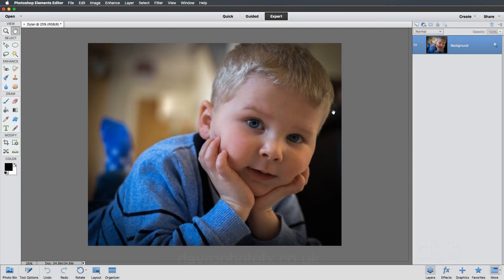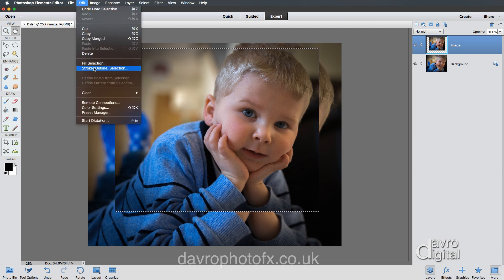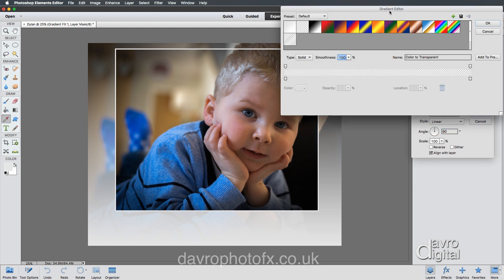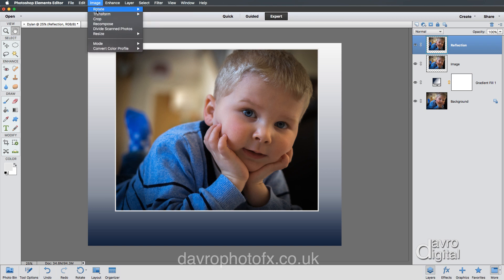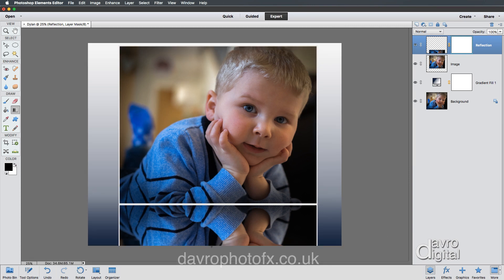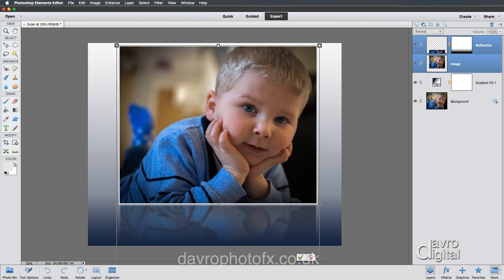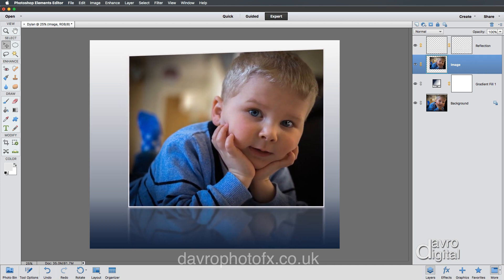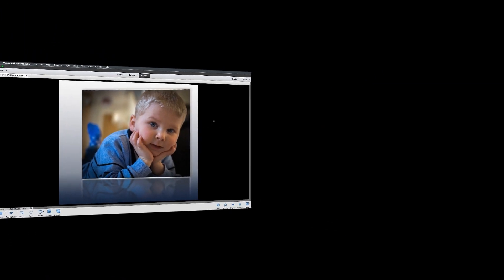Creating a Reflection Photoshop Elements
I few years ago I produced a Reflection style image in Photoshop. In this video we look at bringing it up to date in Elements

- Layers
- Transform Tool
- Stroke
- Adjustment Layers Gradient
- Masking
- Gradient Tool
- Linking Layers
- Layer Styles Drop Shadow